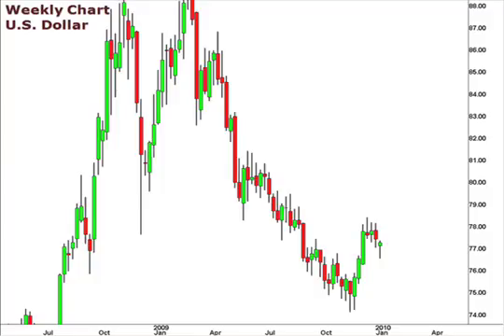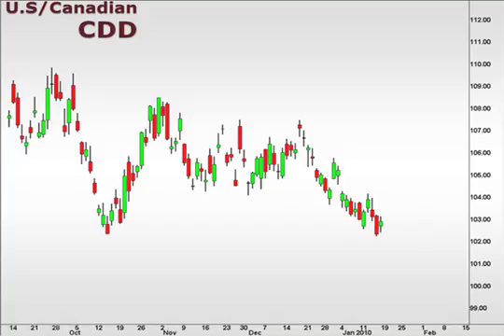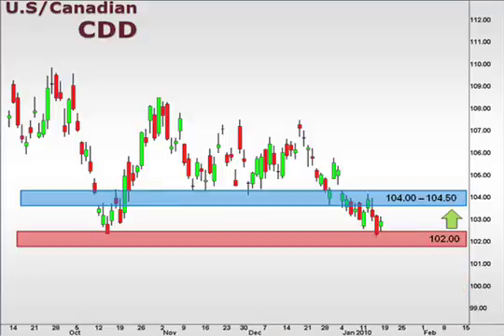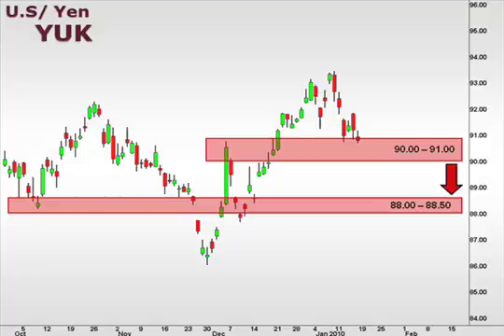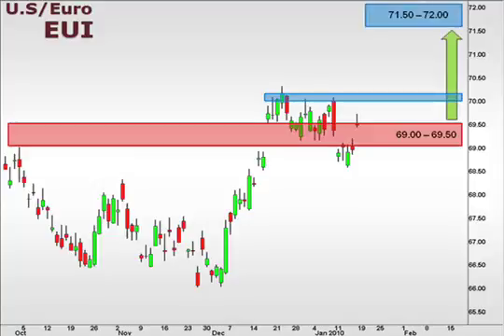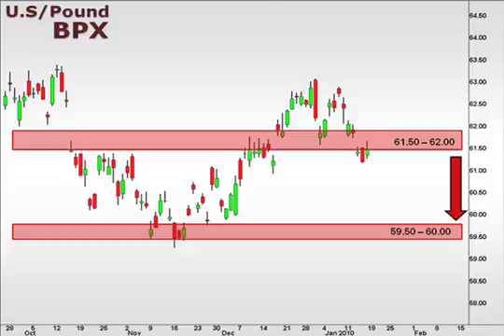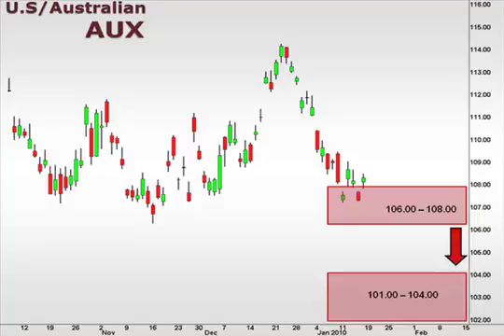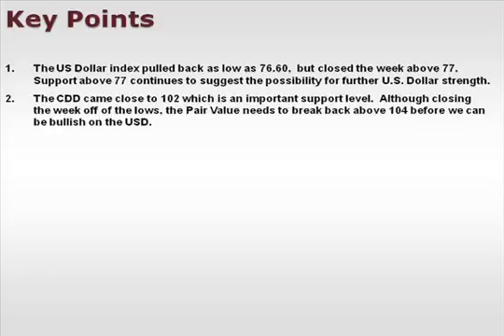FX Options Weekly Outlook 011910